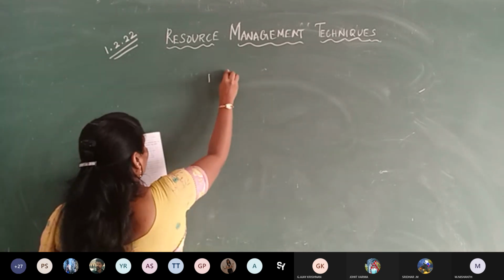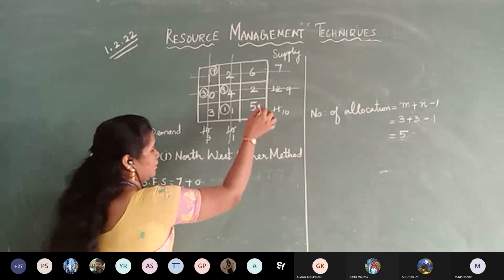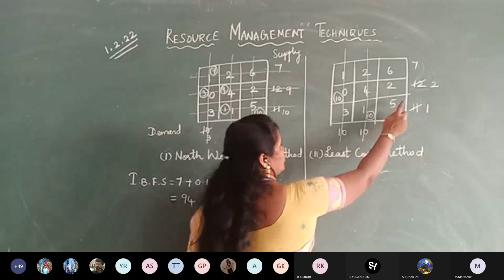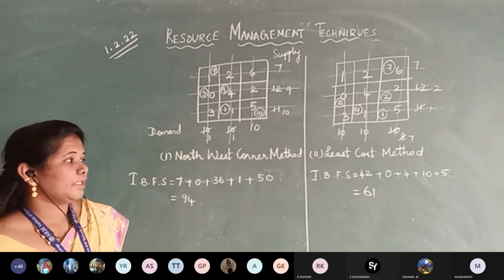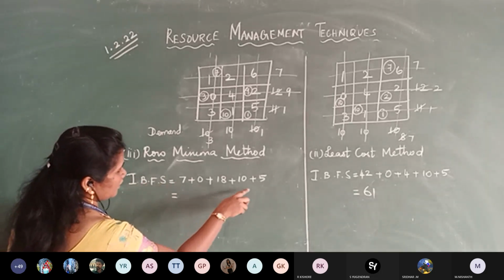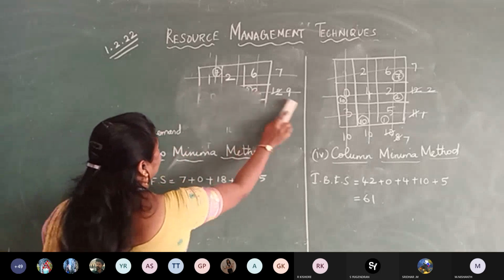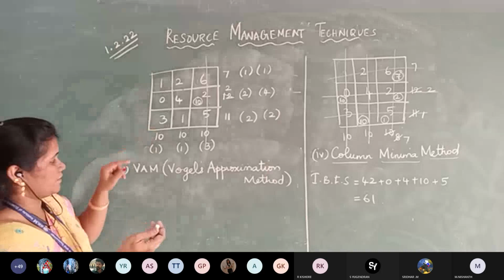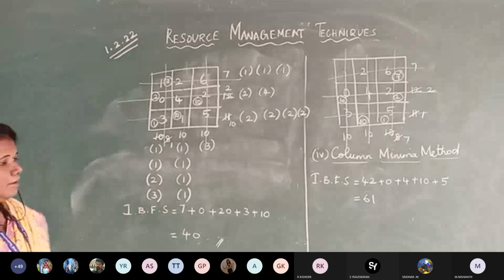Transportation Problem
North West Corner Method, Least Cost Method, Vogel`s Approximation Method